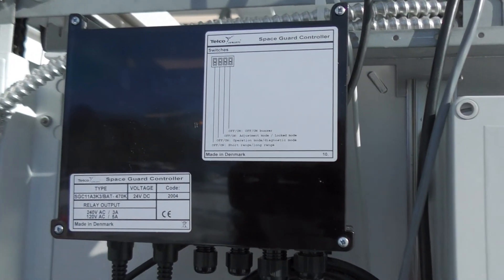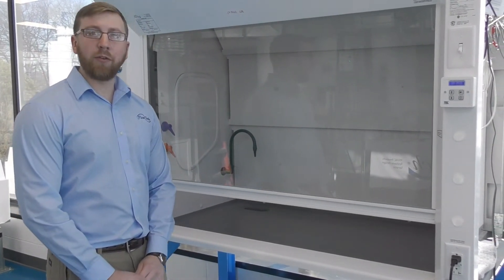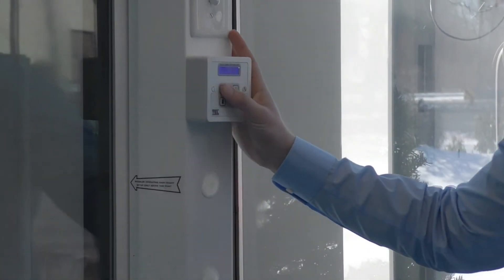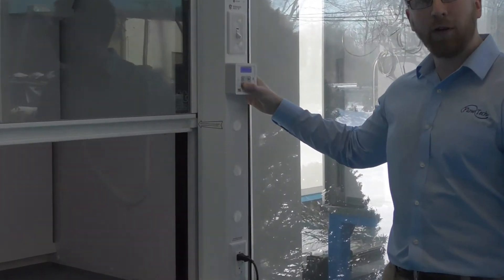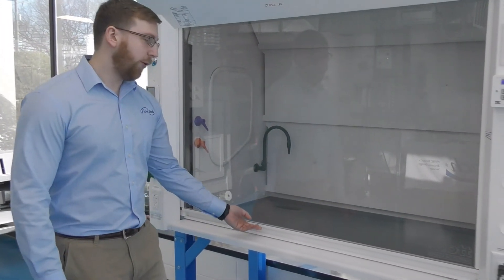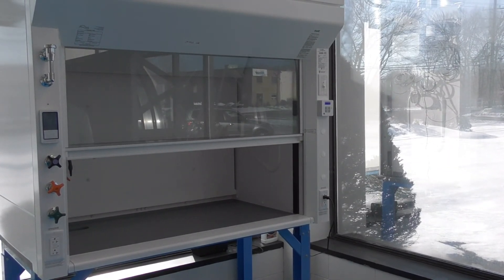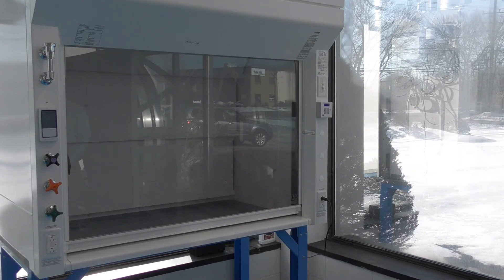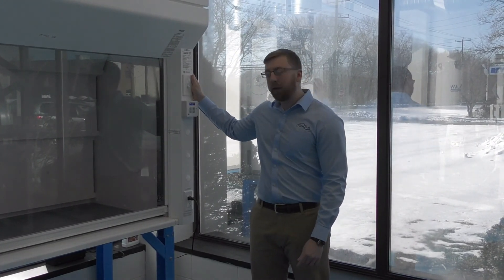TEL Auto Closing Sash for Fume Hoods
Learn how the TEL Auto Closing Sash for fume hoods can reduce your lab/research facility's energy waste while improving occupant safety. Please note this system is only compatible for single, vertical, rising fume hood sashes.

After watching this short and informative video viewers will understand:
- the parts and components of the TEL Auto Closing Sash system
- (3) ways to open/close the fume
- how the built-in occupant detection system works
- the next steps needed to get a TEL Auto Closing Sash installed.